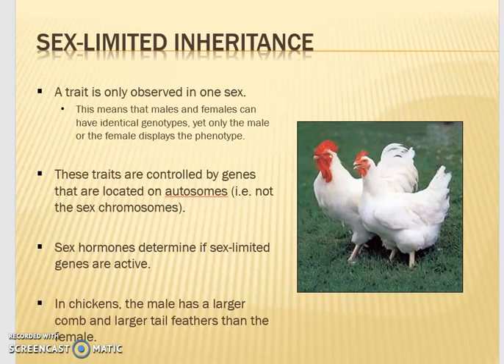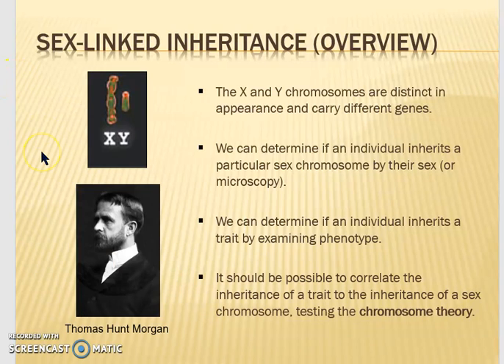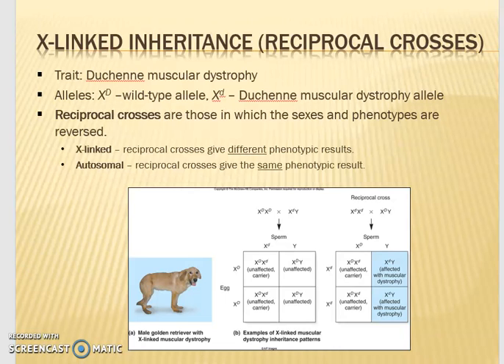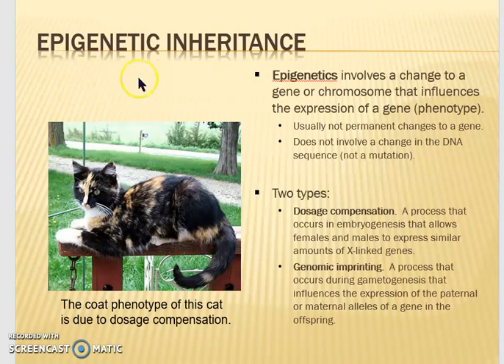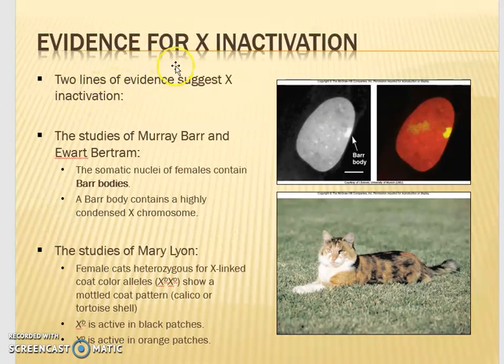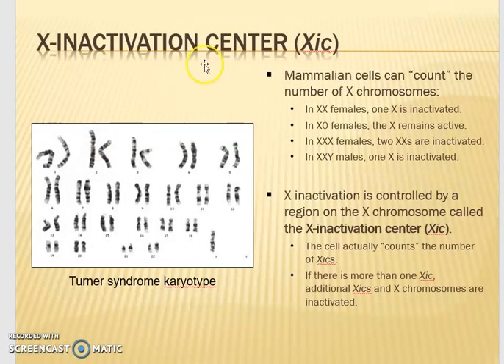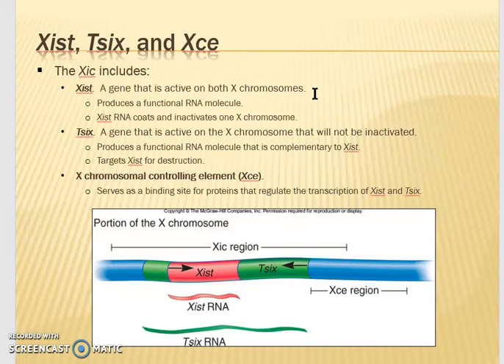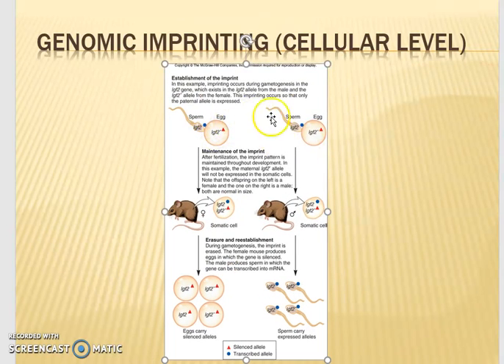Lesson 3 Slideshow Explained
BIO 375 Lesson 3 Slideshow Explanation made by Hayley Warren Winter 2017